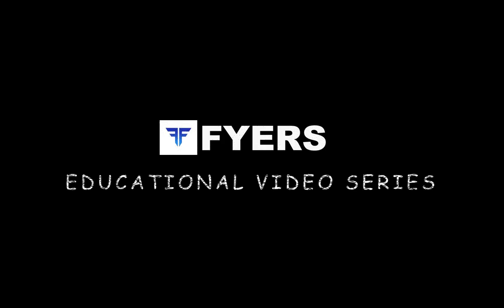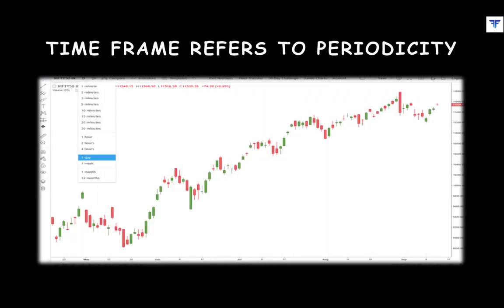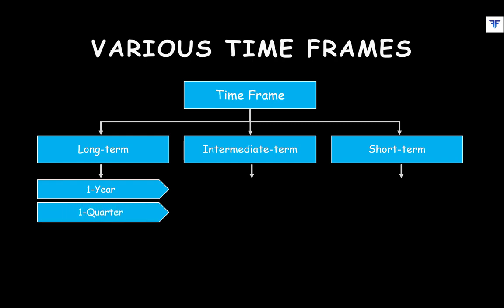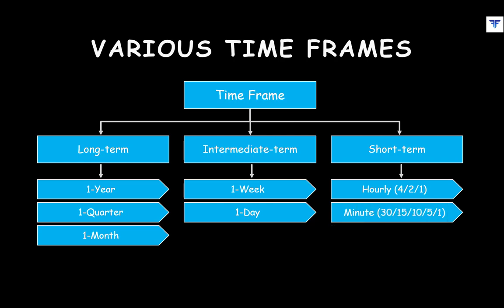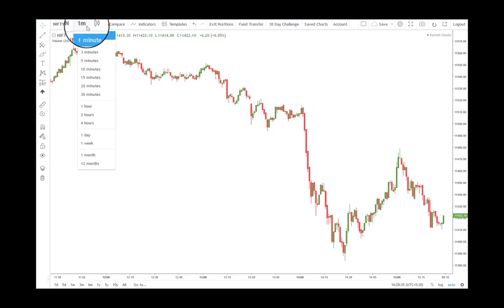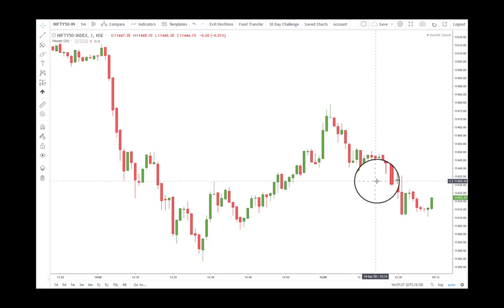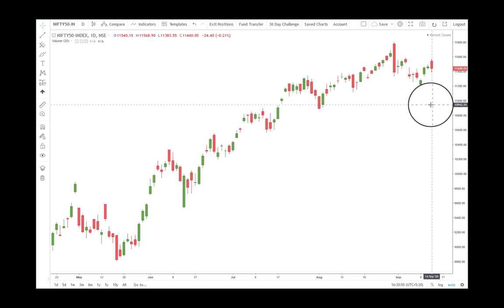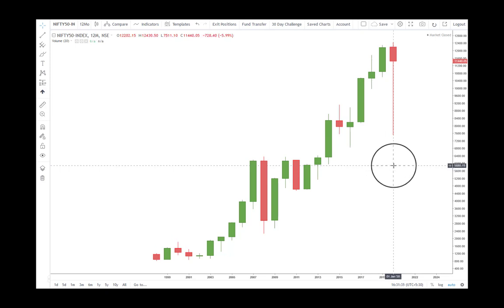Different Time Frames in Technical Analysis l Intraday, Daily, Weekly...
This video talks about what a Time Frame is in the context of Technical Analysis and explains the various time frames that one could use for analyzing charts.

0:00 Introduction
1:06 What is a Time frame in the context of Technical Analysis
1:46 Various Time frames available on charting platforms
3:20 Real world examples of various Time frames

To learn about Time Frames on the FYERS School of Stocks platform,

For gaining an in-depth understanding on the various aspects of Financial Markets, Trading, and Investing, we recommend you to check out FYERS School of Stocks

To watch the recording of our past webinars on Technical Analysis and Trading,

To know more about us and to open a Trading account with us,